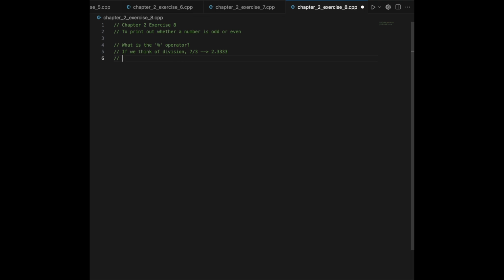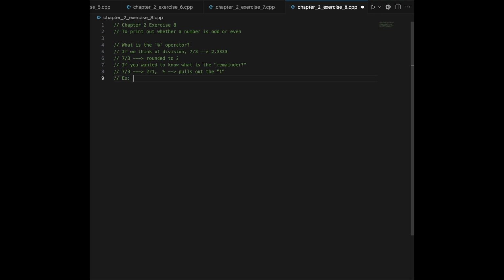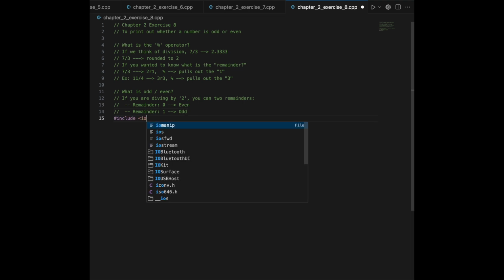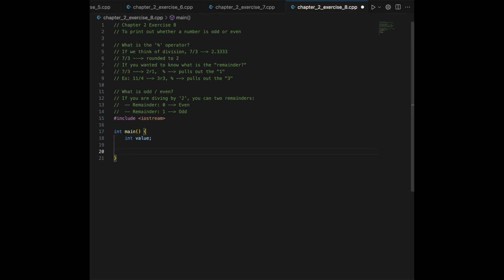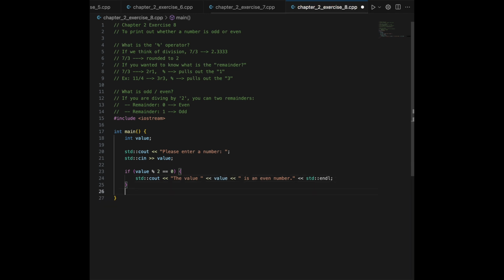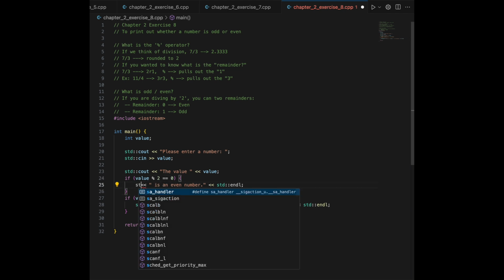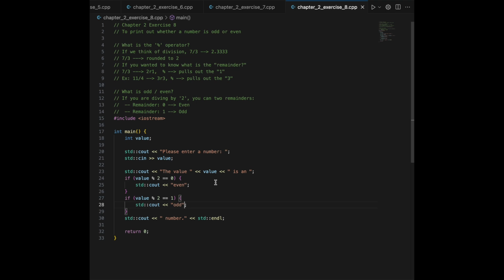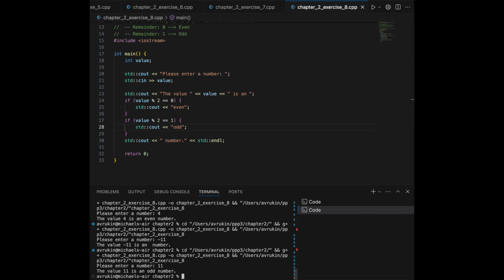Programming Principles and Practice - Chapter 2 Exercise 8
Programming Principles and Practice, 3rd Edition - Chapter 2 Exercise 8 Full solution.

Discussion also focuses on the modulo '%' operator and the basic thinking behind it.